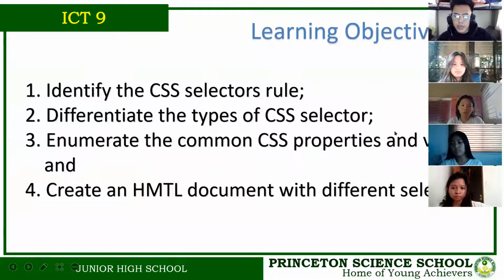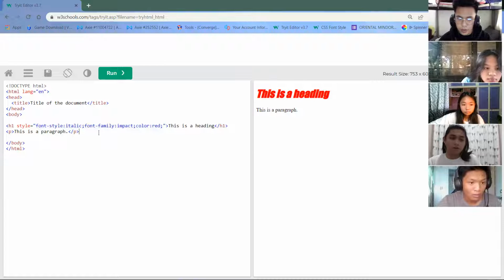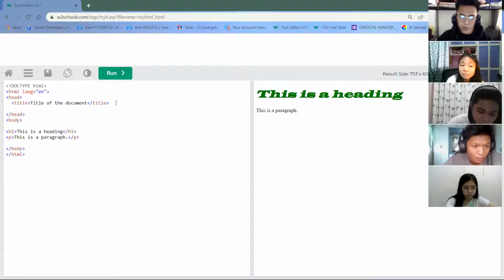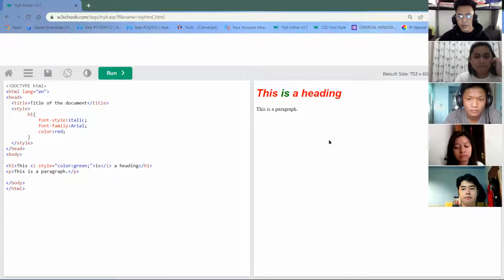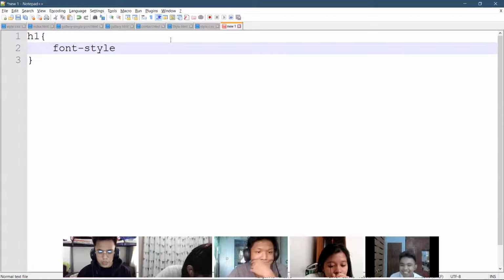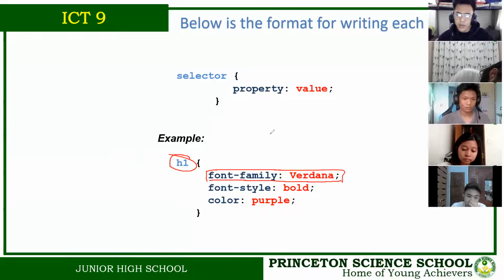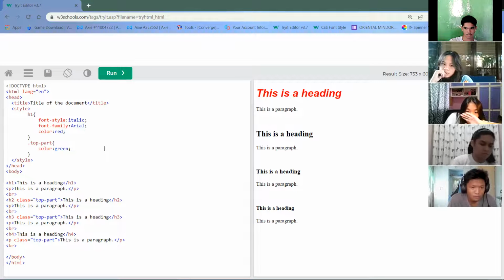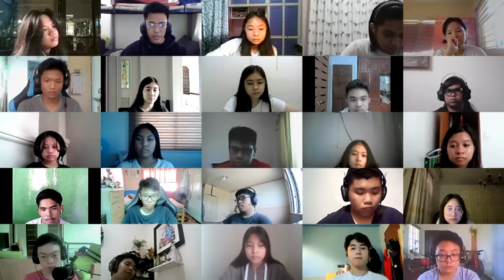FOURTH QUARTER Lesson 2: Different Types of Selectors